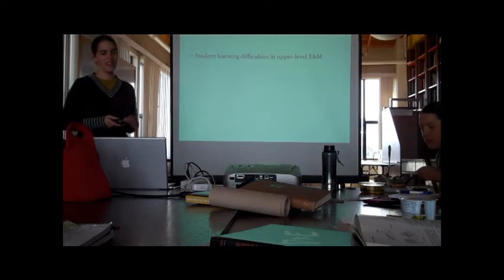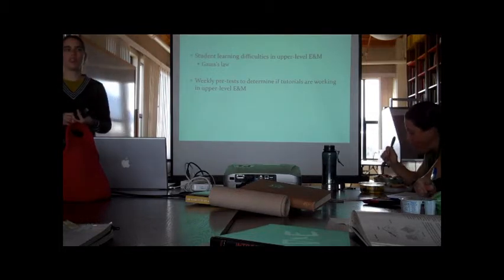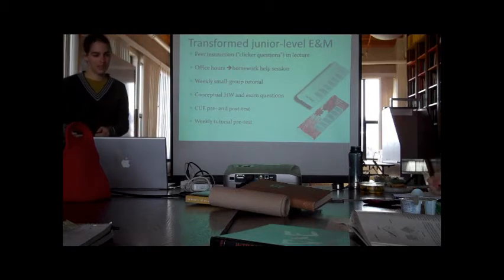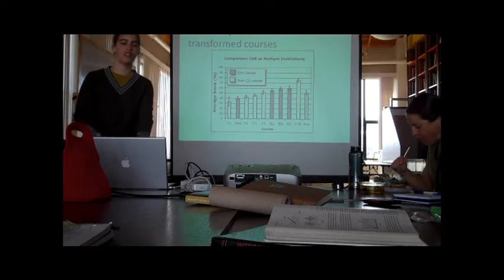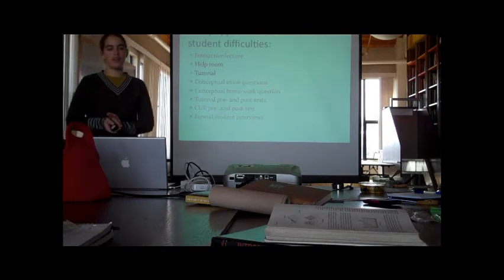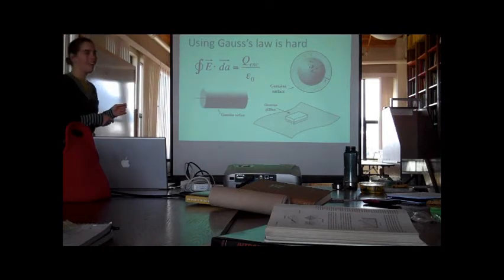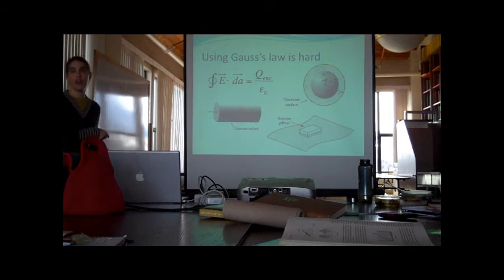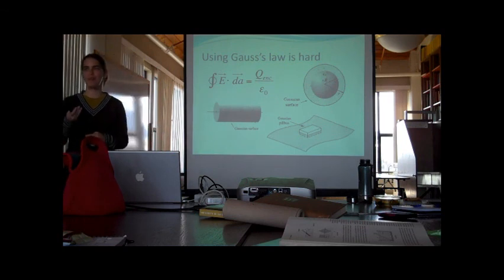Rachel Pepper 1 of 7.wmv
Student learning difficulties in upper-division electricity and magnetism